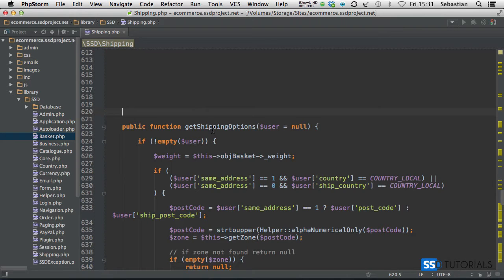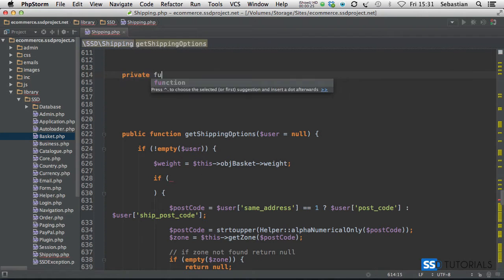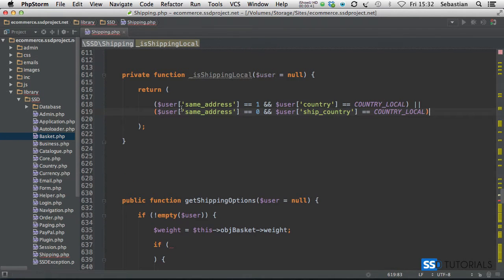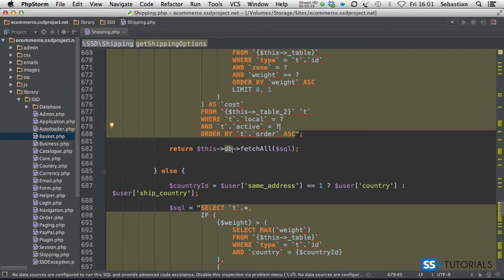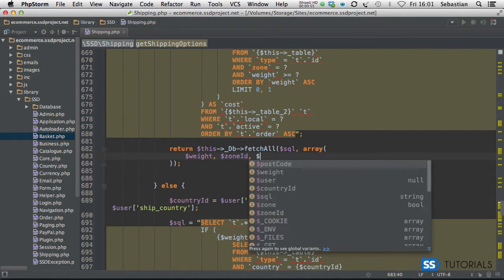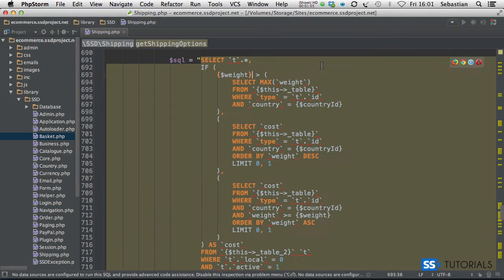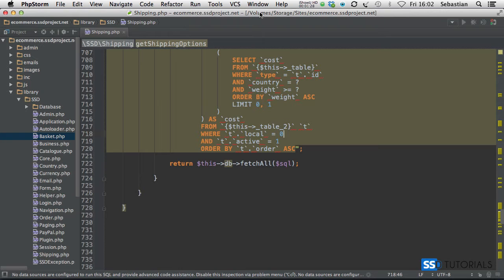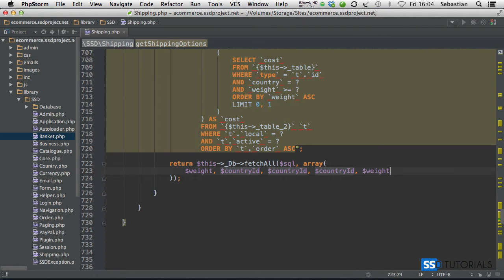06-45: E-commerce application with PHP, MySQL, Ajax and PayPal (Season 4)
Shipping options